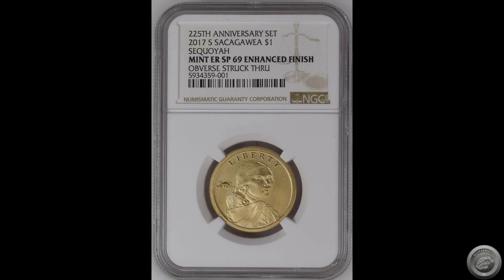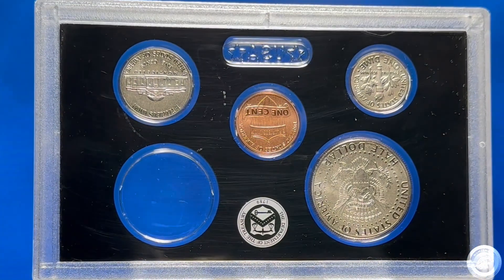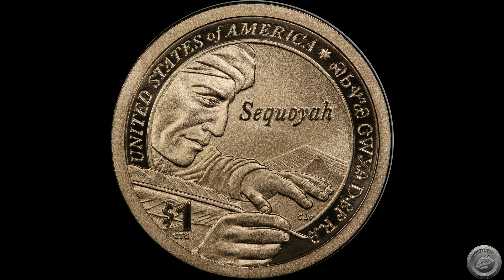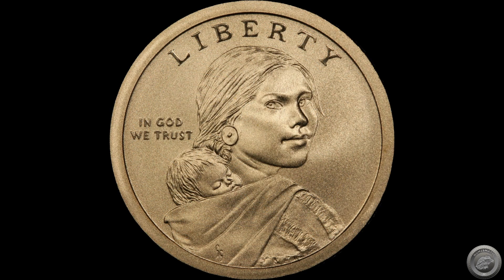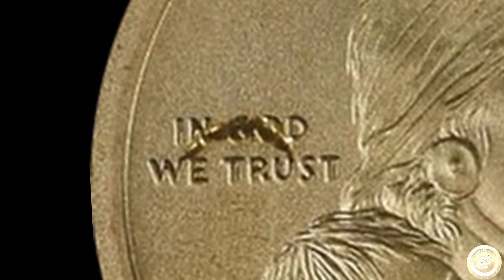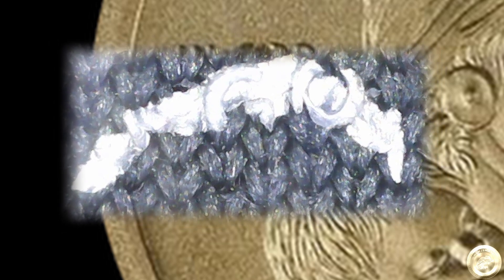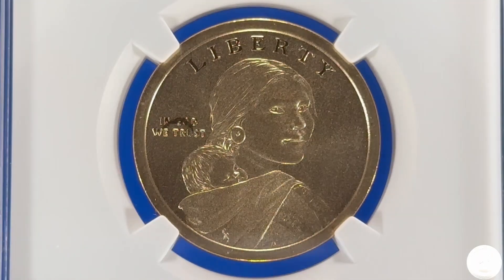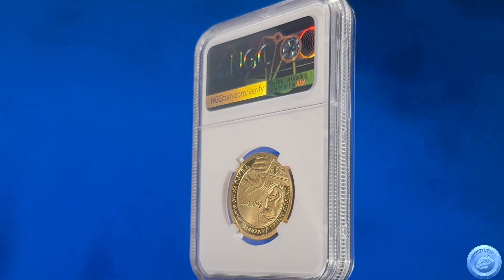[006] 2017 S Sacagawea Atheist Coin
2017- San Francisco SACAGAWEA $1 SEQUOYAH MINT ERROR